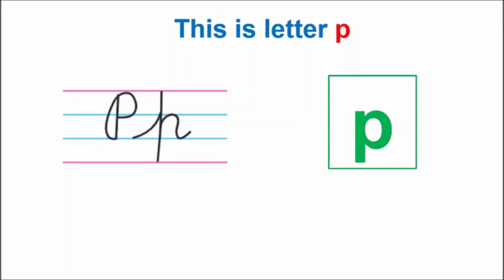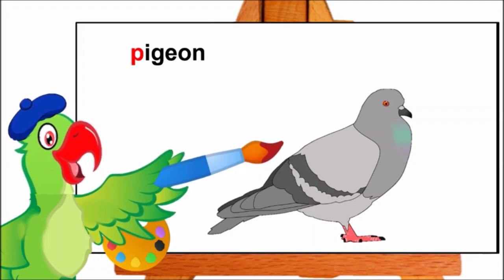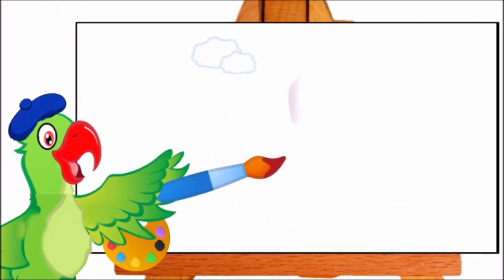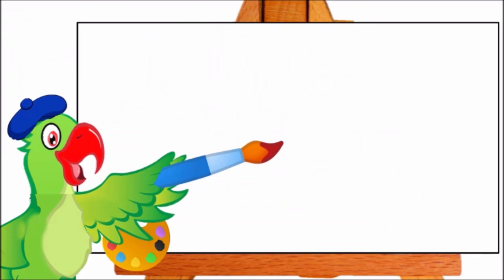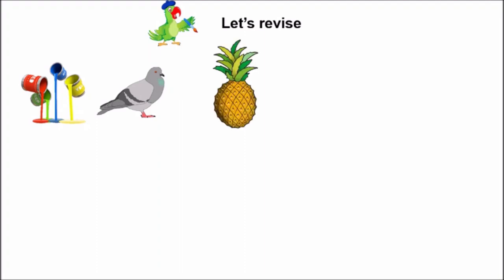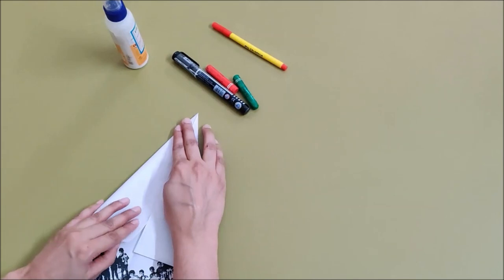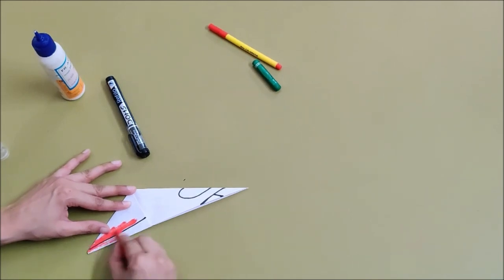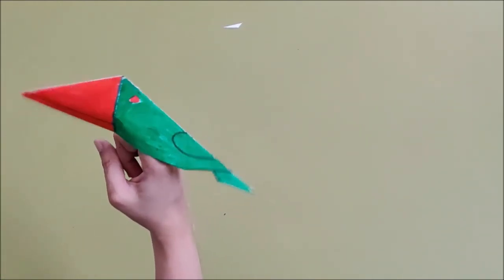Letter P p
Enjoy learning letter P, its sound and vocabulary with Pintu, the parrot